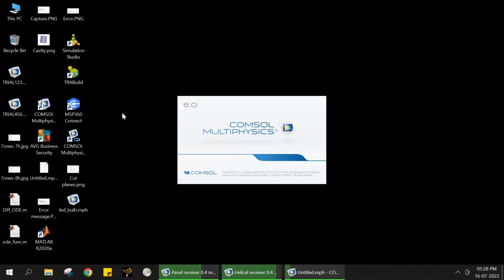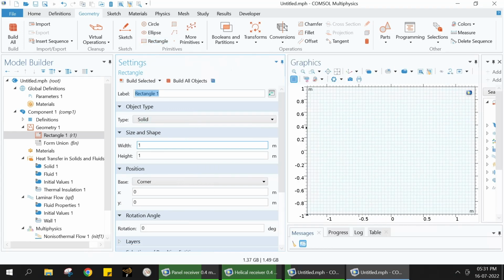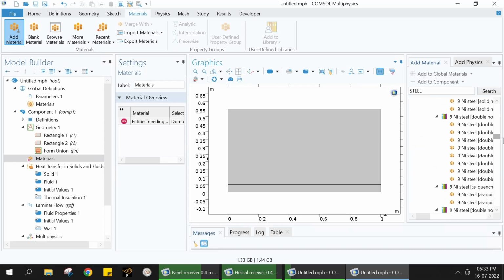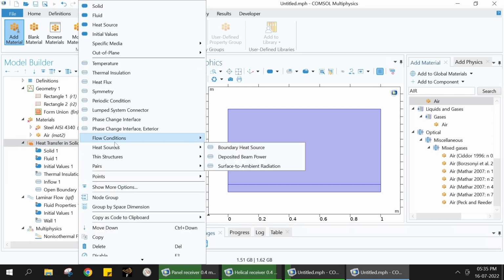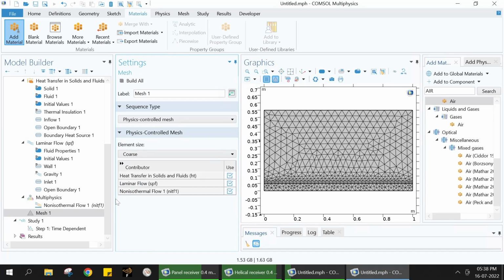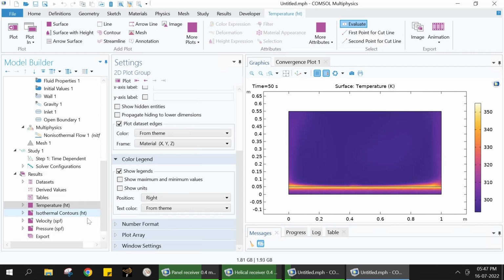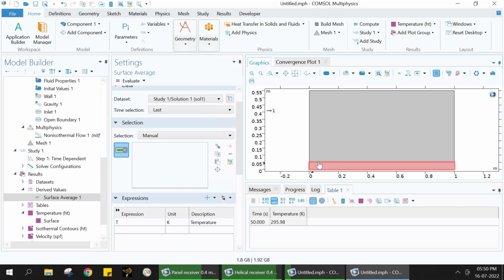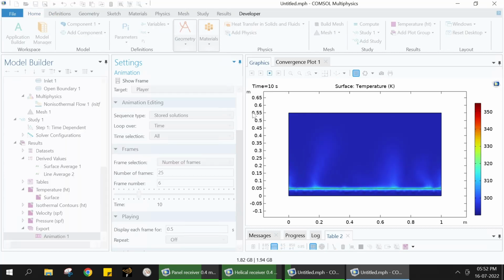Convection and conduction heat transfer using boundary heat source in COMSOL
In this video conduction and convection have been modeled using COMSOL. The heat  source is a boundary heat source at the interface of a solid and a fluid domain.